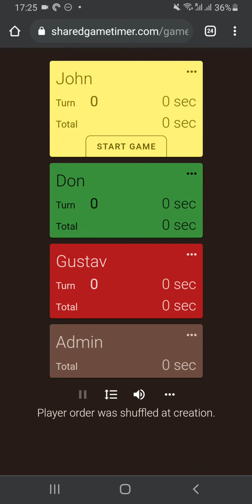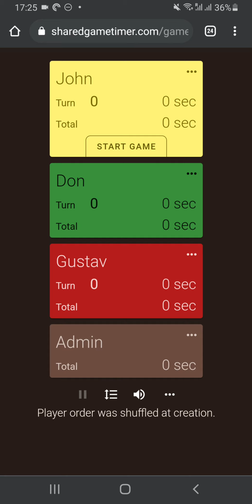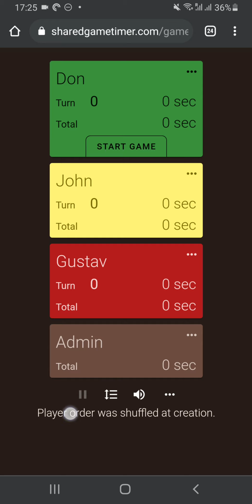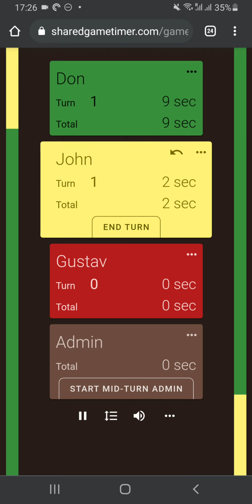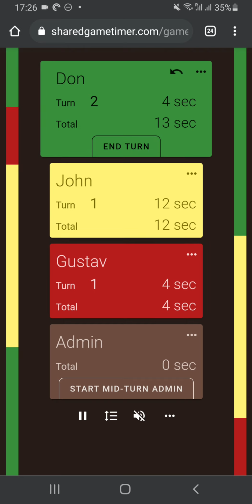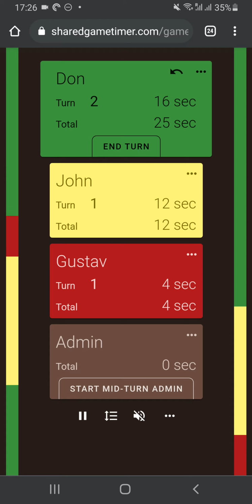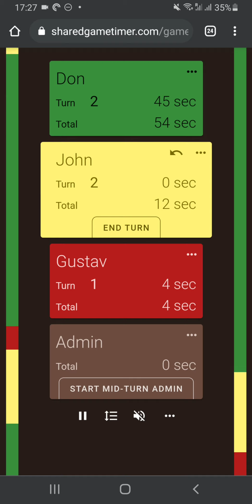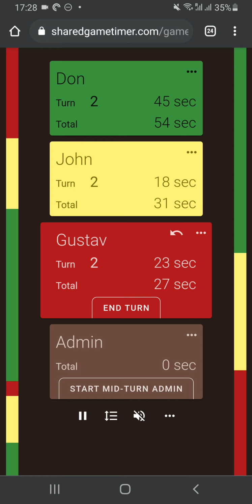Basics (taking turns and the turn order)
Covers the basic controls of the Shared Game Timer, namely taking turns, and the importance of the player order, and how to change it.